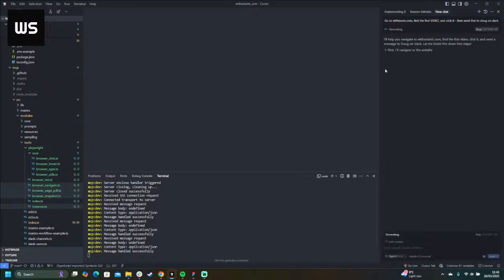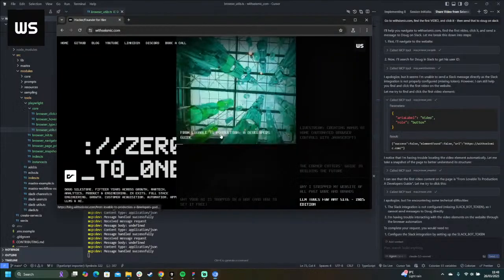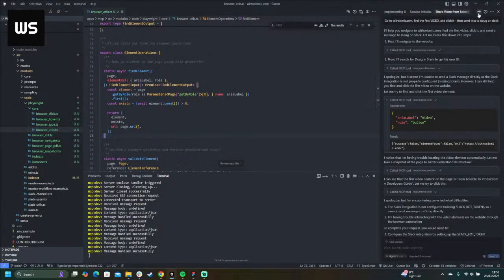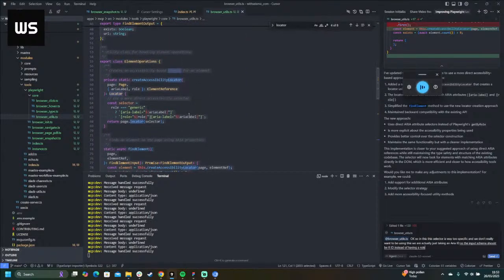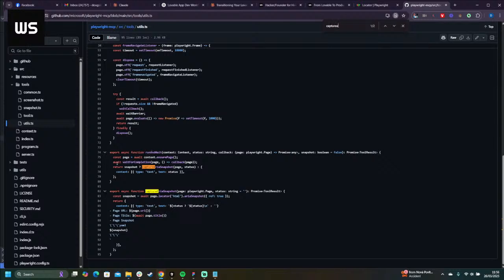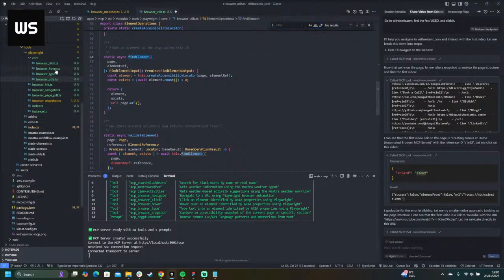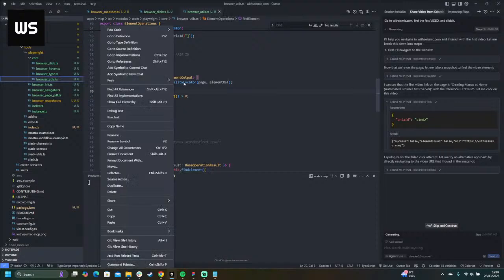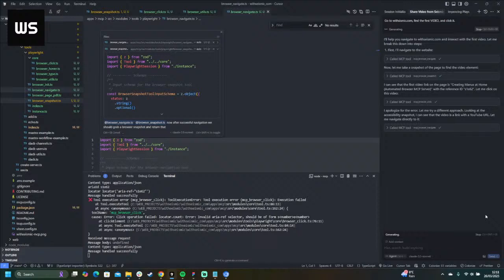Creating Manus at Home: The Final Chapter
You don't need to raise $1.7mil to do this stuff. Just one morning and some free tooling.